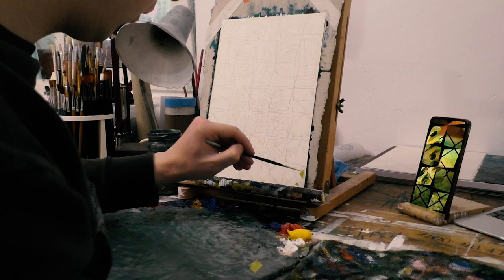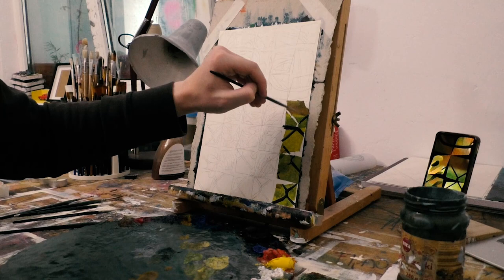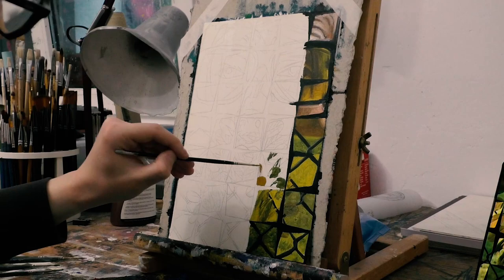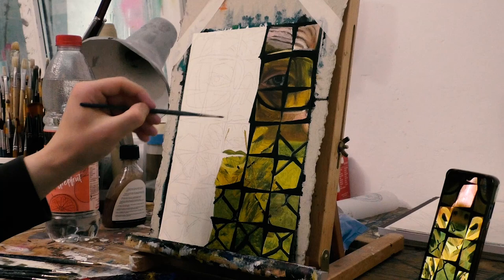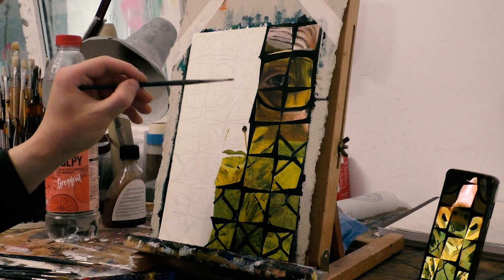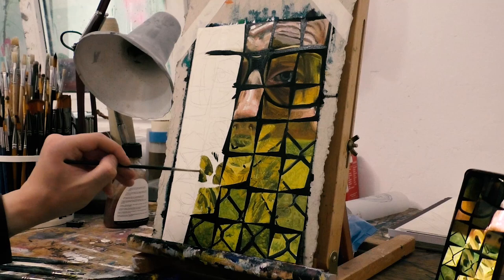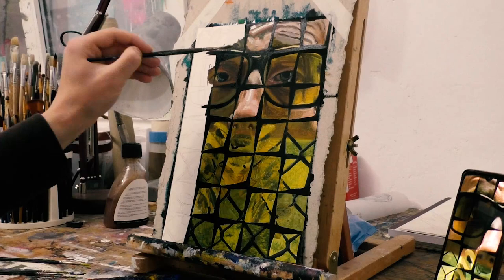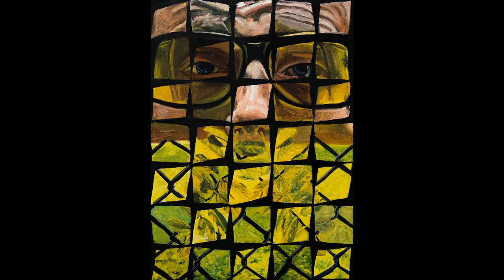Learning while Painting: How to Manage Your Ideas and Paint Faster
There comes a time when you have so many ideas that you want to see painted and so little time that it is hard to focus on one idea. So what is the solution?

Hey guys! Today I'm going to talk about how to manage ideas and some tips to paint faster.

About this painting.

I found an image from the movie Trainspotting that I really liked. That gaze convinced me, so I added the grass and the plants. The fence was an unconscious choice, I later figured when I added the pattern that the character is quite trapped. I named it ironically "itchy nose". Maybe the painting is about freedom. Maybe it is just a joke.

I hope this was useful and will help you in the future. Please give the video a thumbs up and give some feedback, I would love to hear your opinion.

In the description you can find links to prints of my paintings and info on the materials used.

Here's another clip that will help you become a better artist. Have an amazing day!

Art supplies:
Unbleached Titanium Dioxide
French Ultramarine
Raw Umber
French Yellow Ochre
Ivory Black
Yellow Lemon
Liquin Medium
True Red: Van Gogh Oil Paint

Gear I use for the video:
Fujifilm XA-5
Panasonic HC-V770
Boya BY-MM1
Video Edited in Adobe Premier Pro

Books that helped me get better:
Steal like an artist by Austin Kleon
Show your work! by Austin Kleon
Essentialism by Greg McKeown
When the body says no by Gabor Mate
Mastery by Robert Greene
12 Rules for Life by Jordan Peterson
Beyond Order 12 More Rules for Life by Jordan Peterson
Reinventing your Life by Jeffrey Young and Janet Kolosko
Turning Pro by Steven Pressfield

*All the Amazon links are affiliate links, you can purchase anything you like after using the links and I will get a small commission off that sale at no extra cost to you.